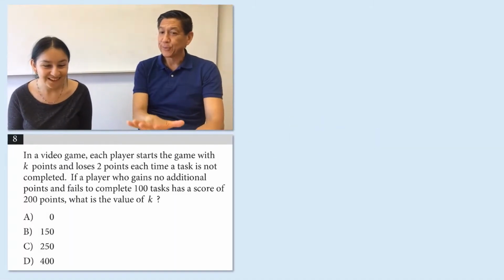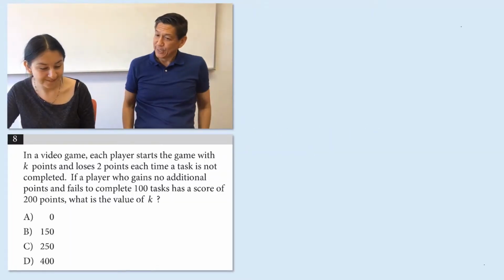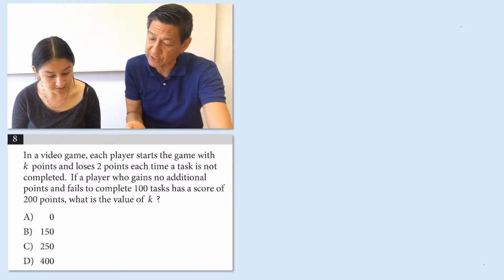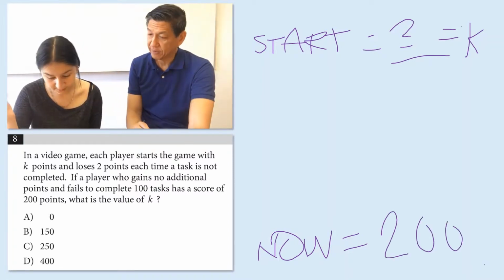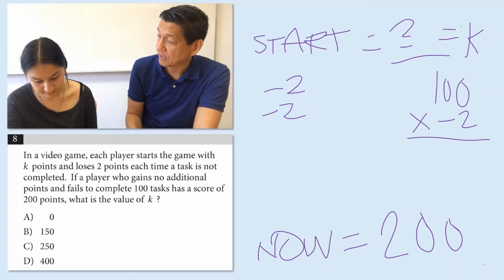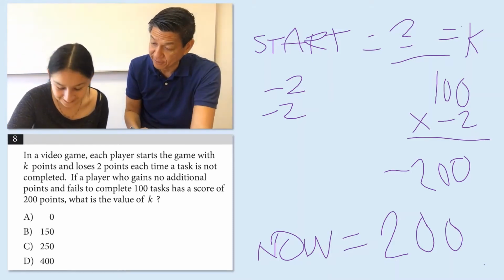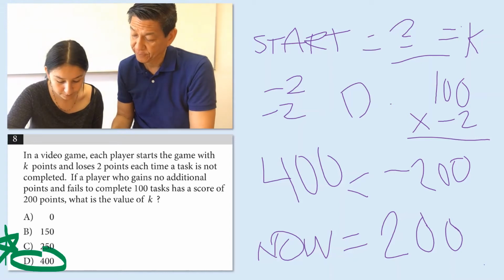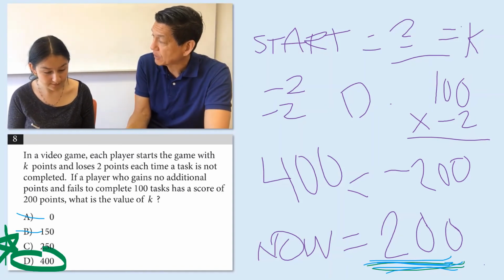Emily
Emily and I work together on a multiple-choice problem from the College Board, seeing that thinking through the problem carefully can lead to the solution.